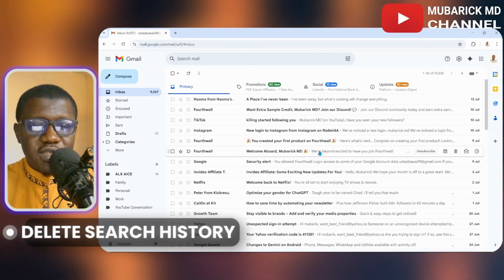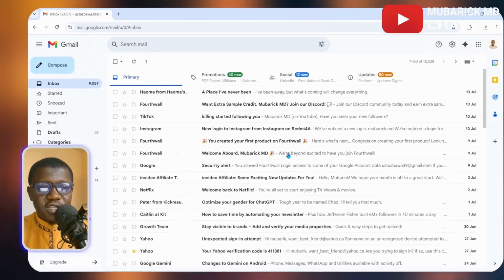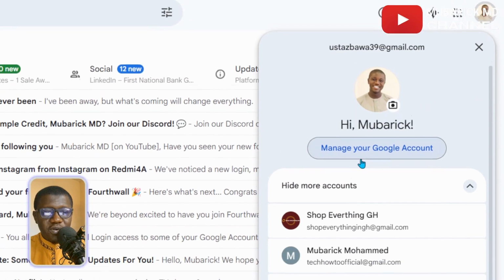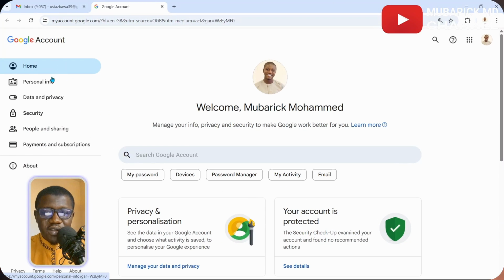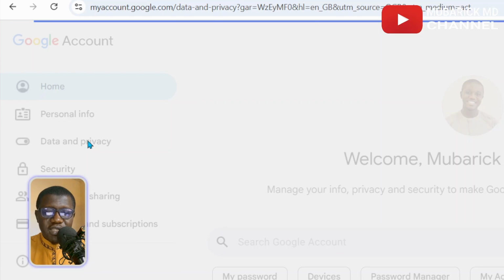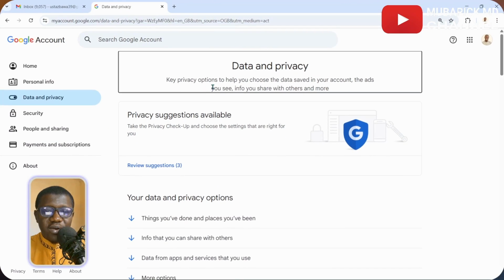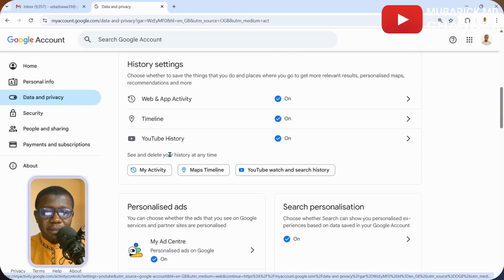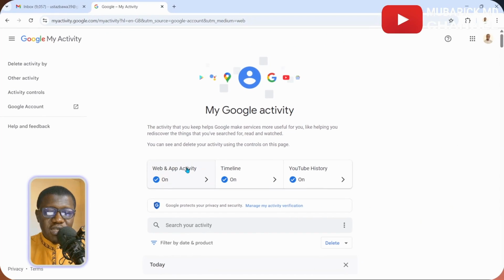How to Permanently Delete Google Search History (3 Easy Steps)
Learn How to Permanently Delete Google Search History (3 Easy Steps) with this simple and easy steps.